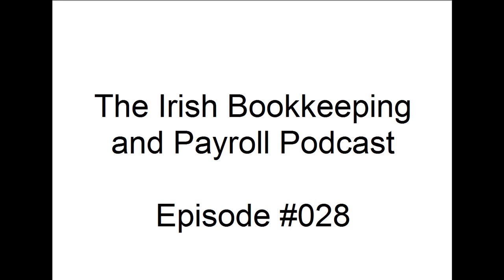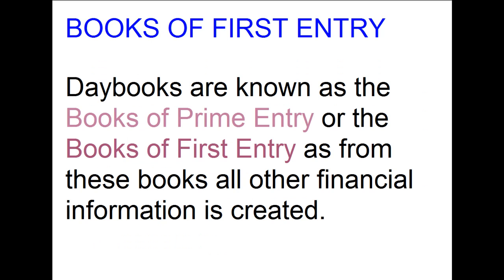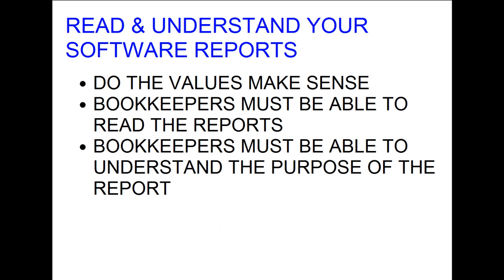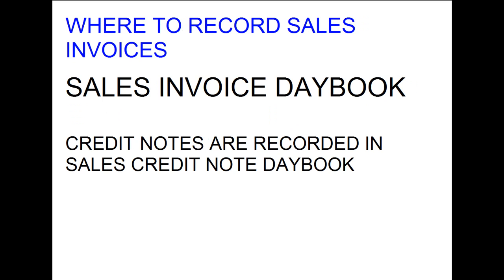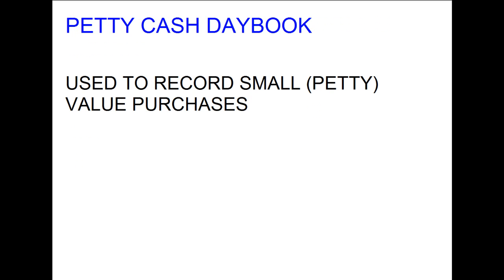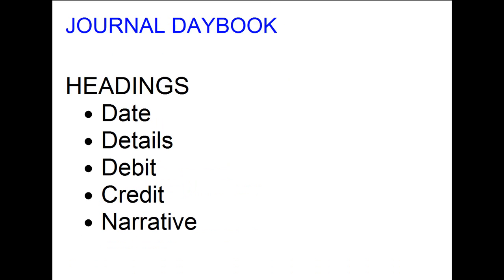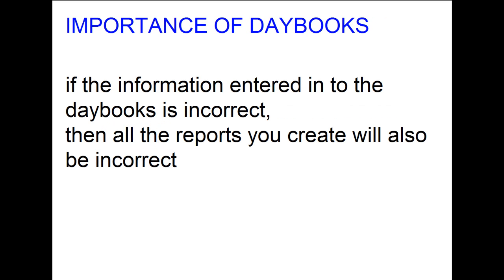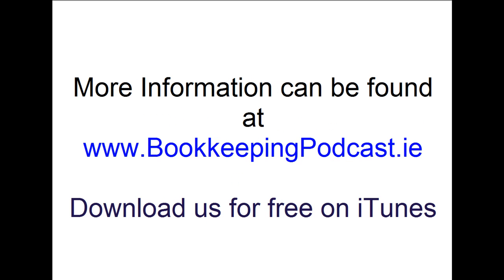What are daybooks and how important they are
Episode 28 of the Irish Bookkeeping and Payroll Podcast. What are daybooks and how important they are.